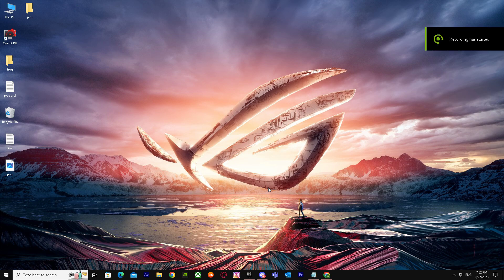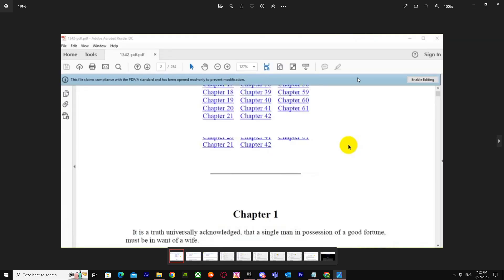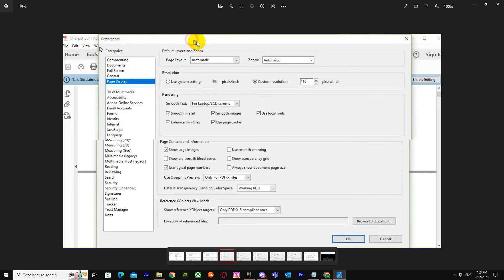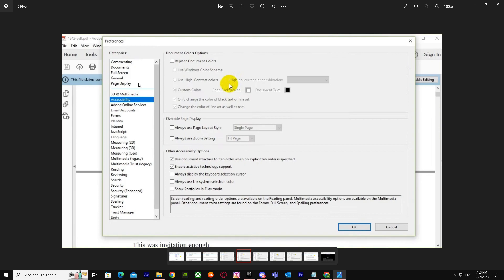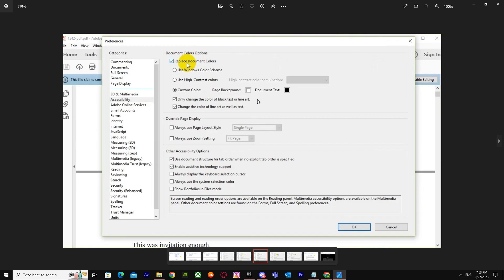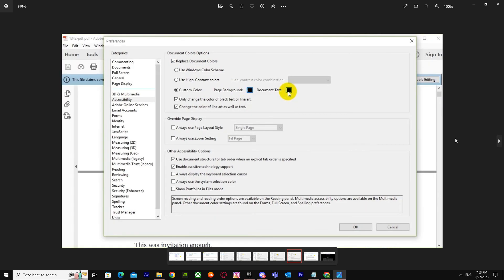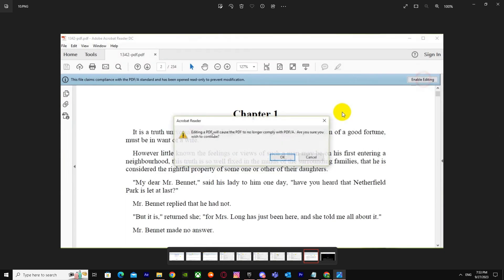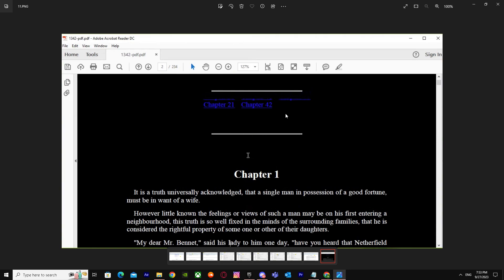How to Convert Black Background to White in PDF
If you are looking for a video about How to Convert Black Background to White in PDF, here it is!
In this video I will show you how to change background color in pdf. Be sure to watch the video to the very end.
You will learn how to change pdf background color to black.